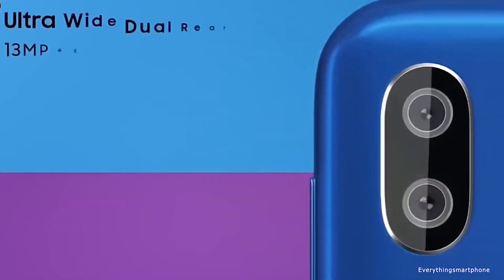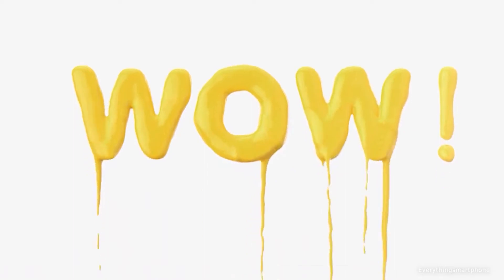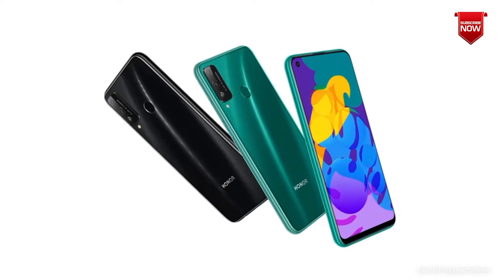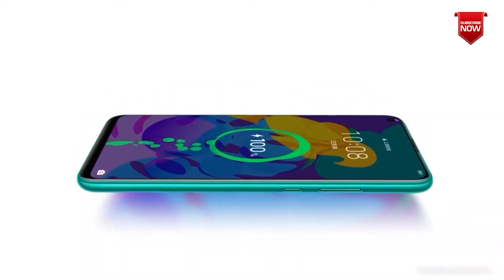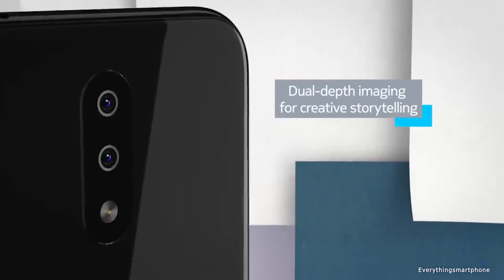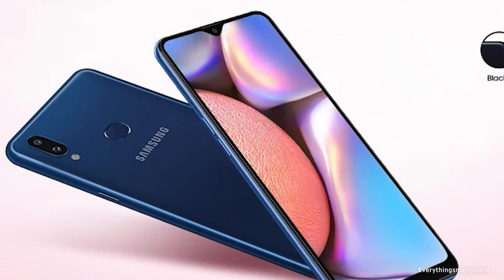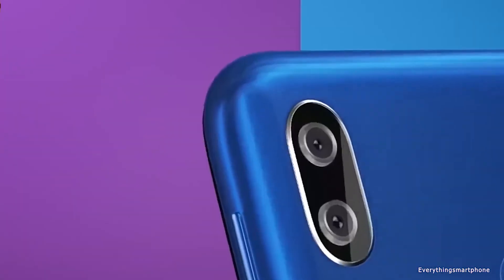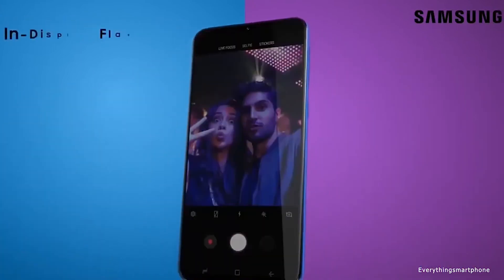Top 5 Best Budget Dual Camera Phones To Buy In 2020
In the budget smartphone section dual camera is a decent setup that is obvious. Let’s check out this video for 5 best budget dual-camera smartphones of 2020.

1.Samsung Galaxy A20

2.Samsung Galaxy A10s

3.Nokia 4.2

4.Honor Play 4T

5.Huawei Y7 (2019)